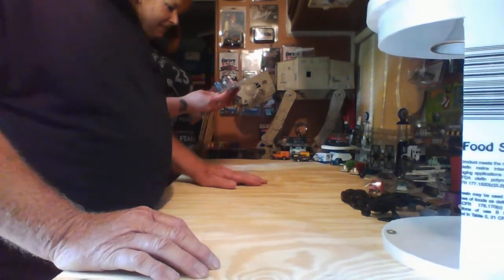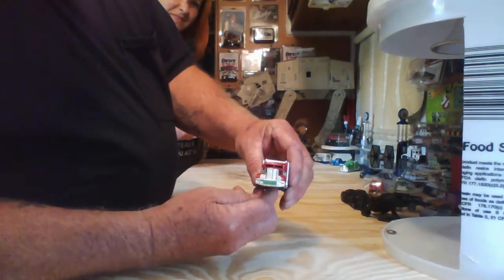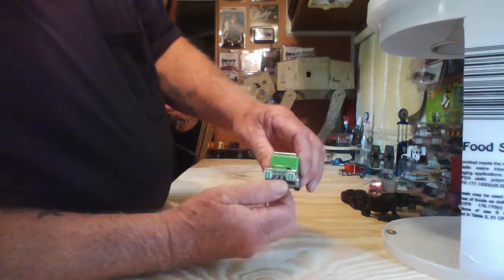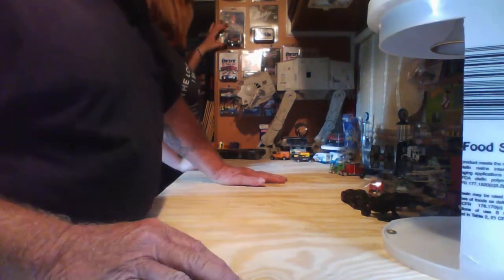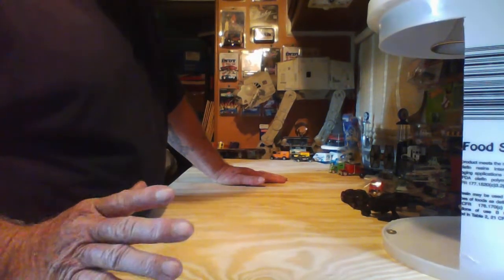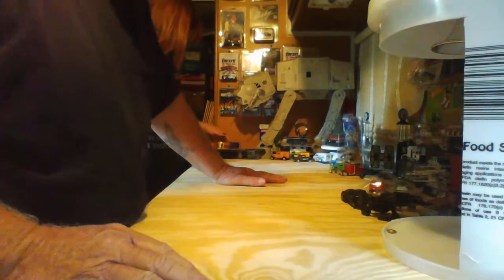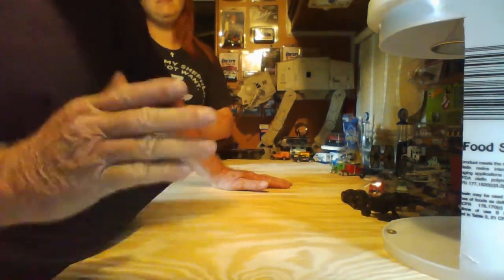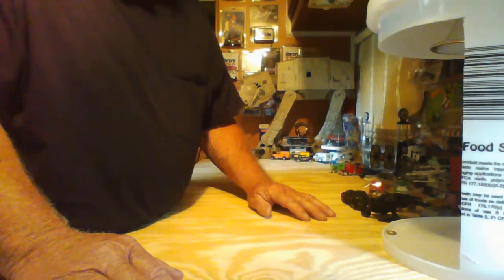WIN 20160528 174837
First of many uploads for Ice man and his daughter Savannah. An introduction on what is to come... stayed tuned for some major cracking cars moments and more. Everything Hotwheels can be found right here!!